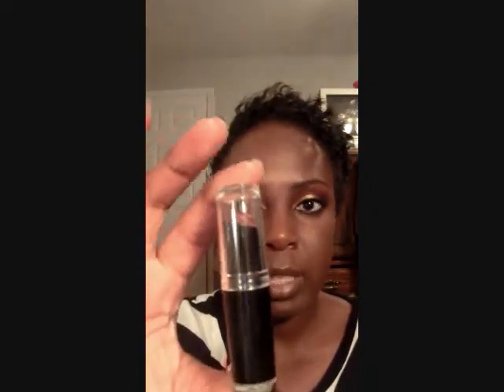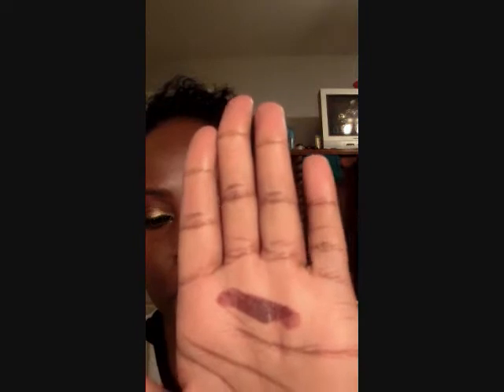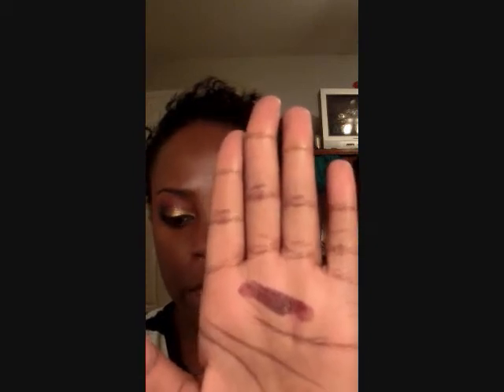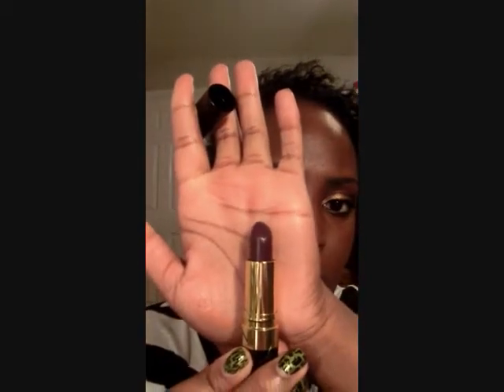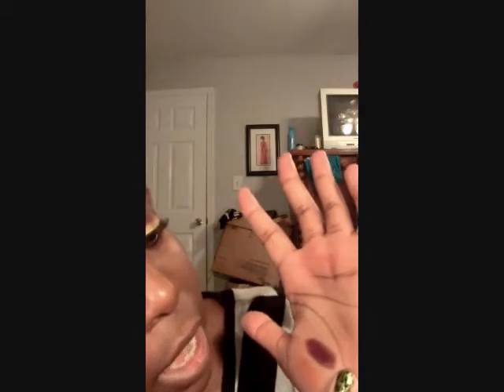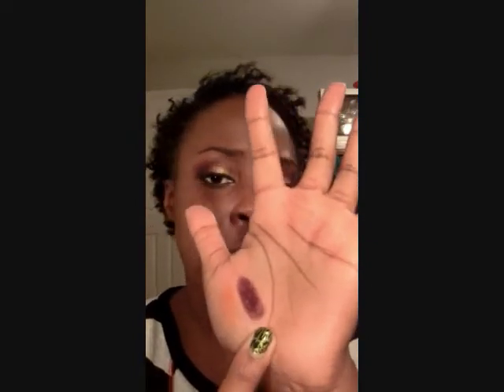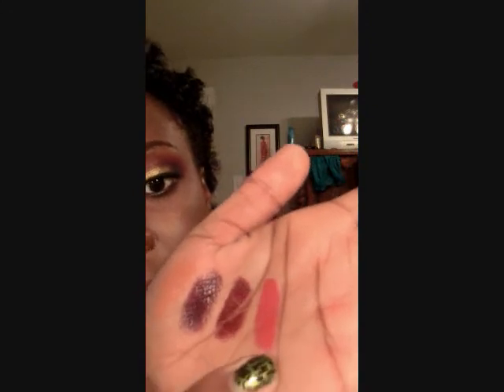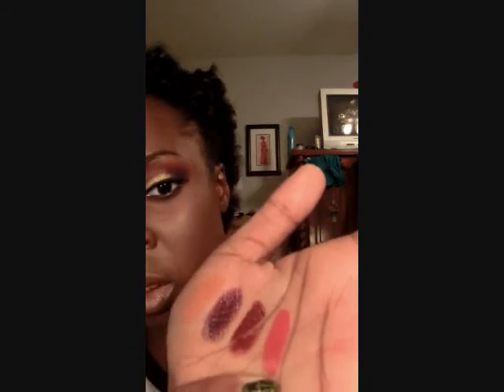La La La Lipstick!!!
just a vid to share some of my favorite lipsticks with you guys. hope you like : )